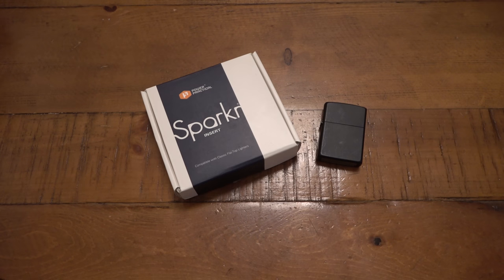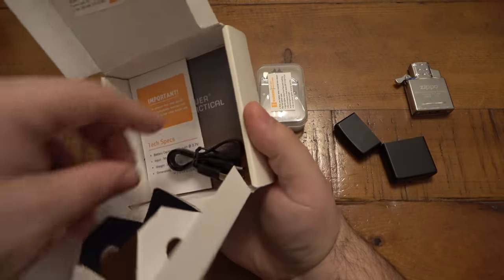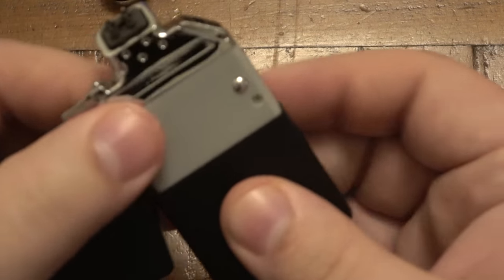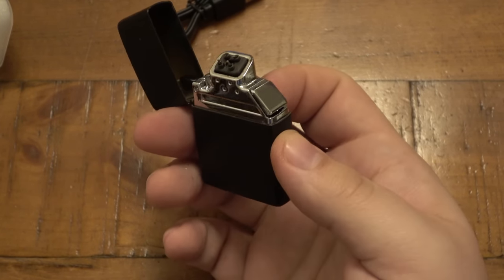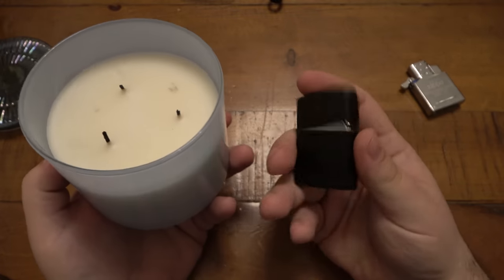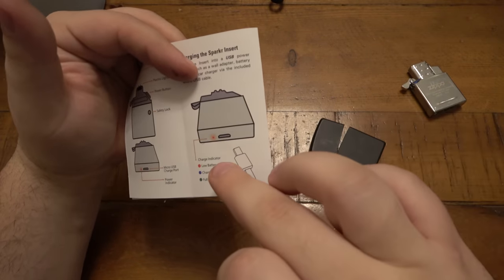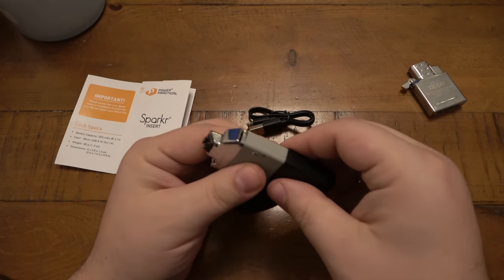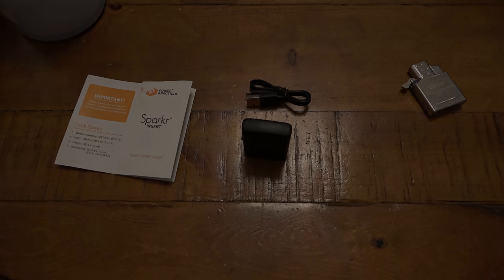Sparkr Electric Insert For Zippo Lighters (As Seen On SHARK TANK)